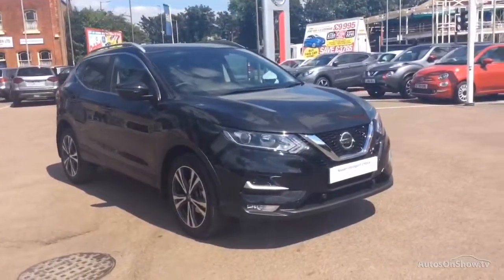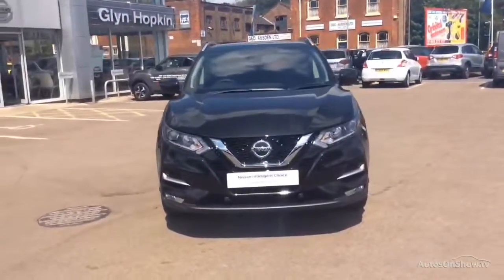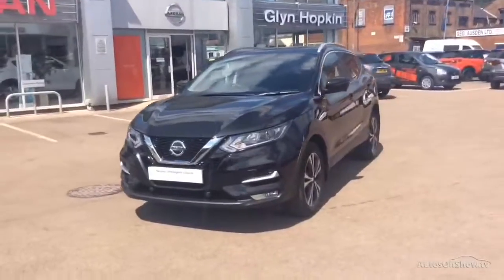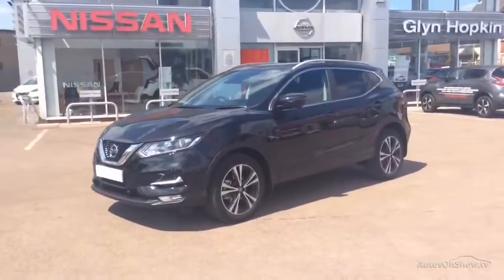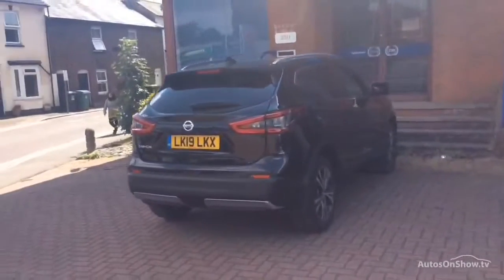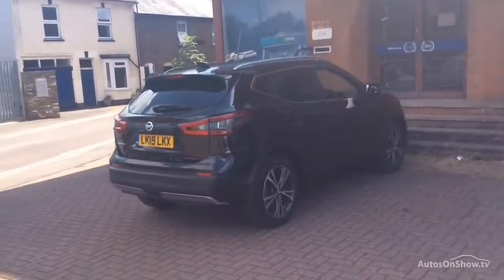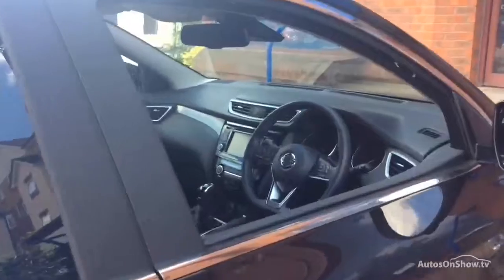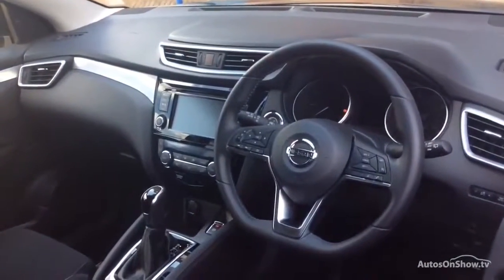NISSAN QASHQAI DIG-T N-CONNECTA DCT BLACK 2019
2019 NISSAN QASHQAI DIG-T N-CONNECTA DCT HATCHBACK PETROL, in BLACK